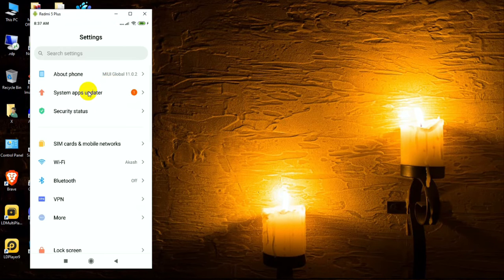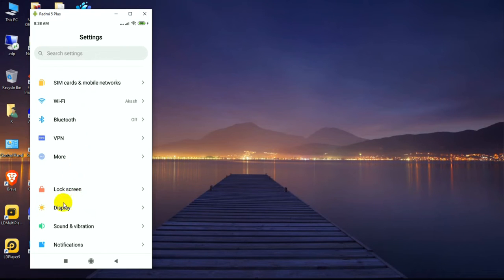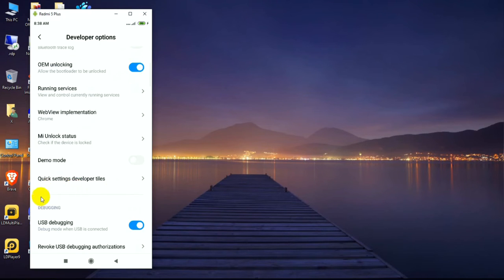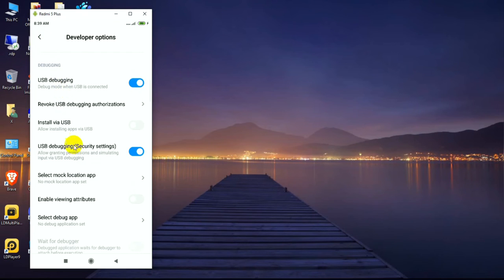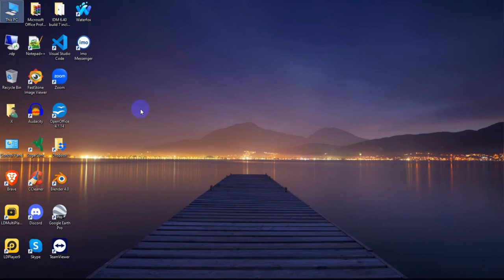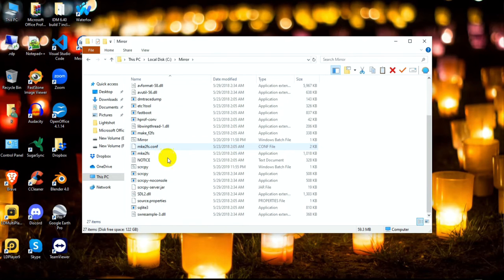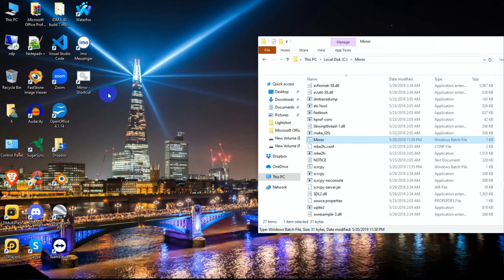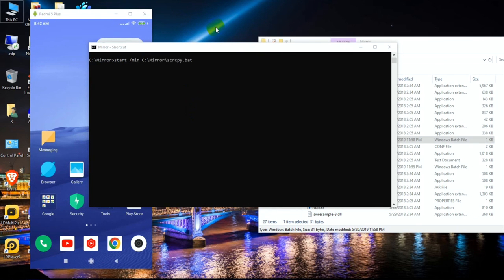How to Enable USB Debugging on Your Device: Step-by-Step Guide